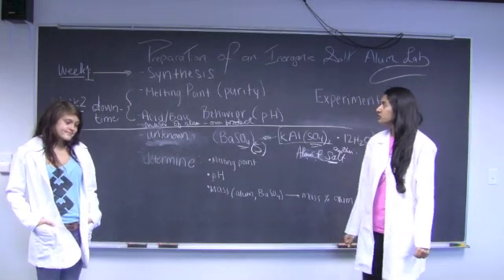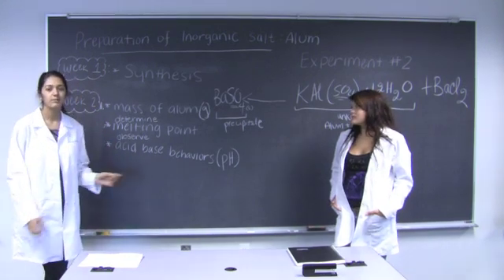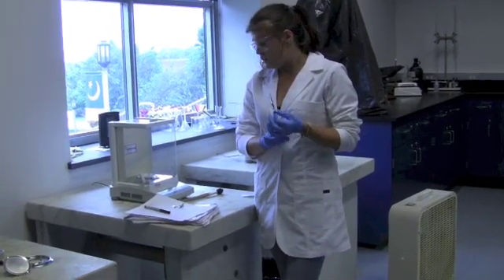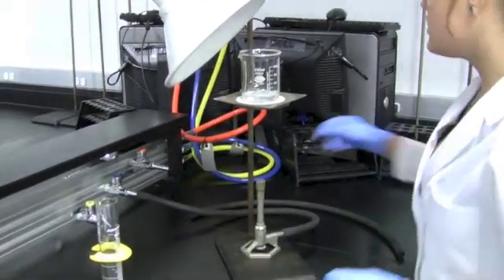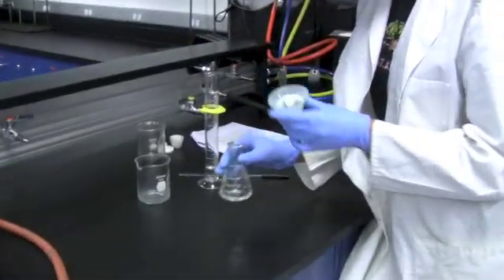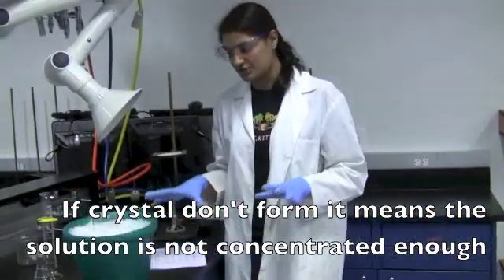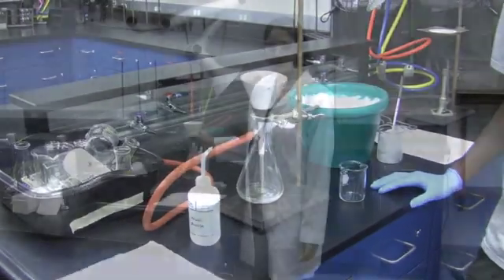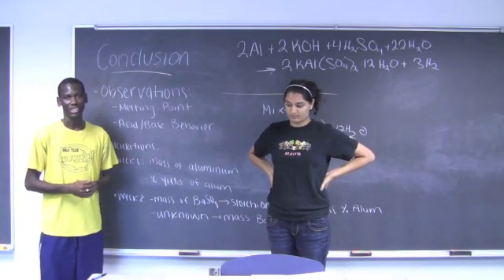Preparation and Analysis of Alum